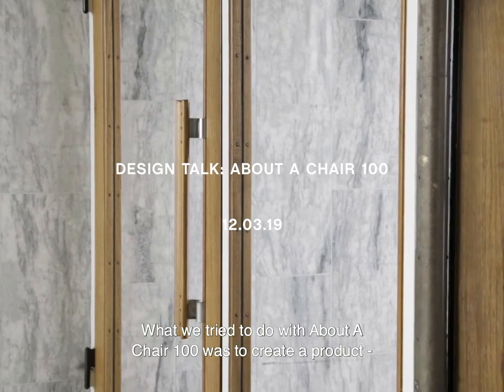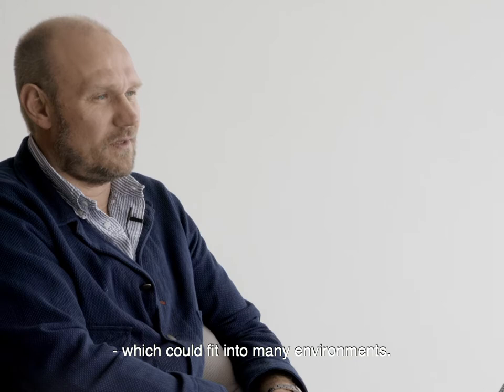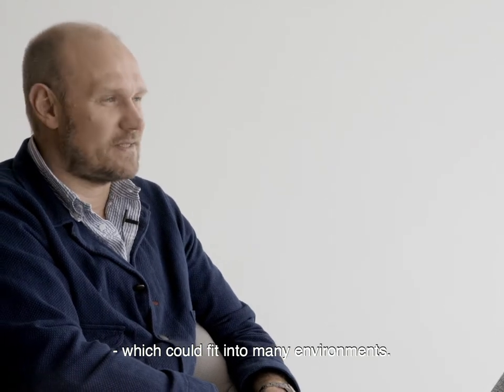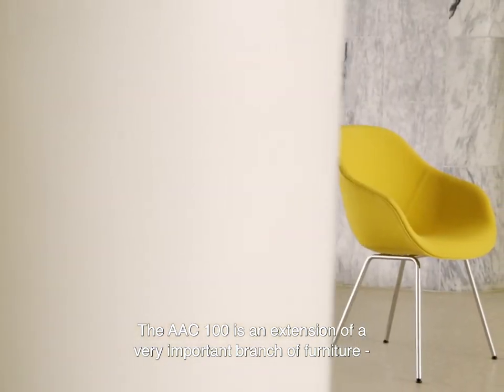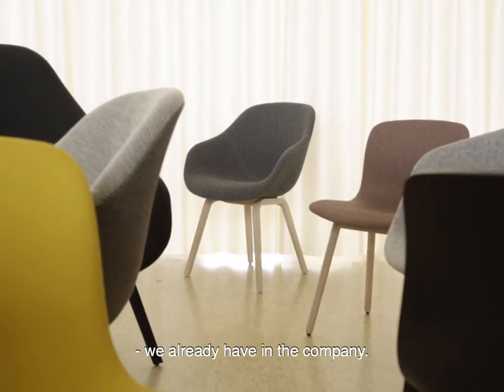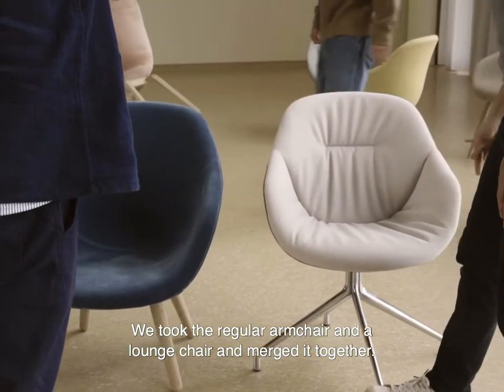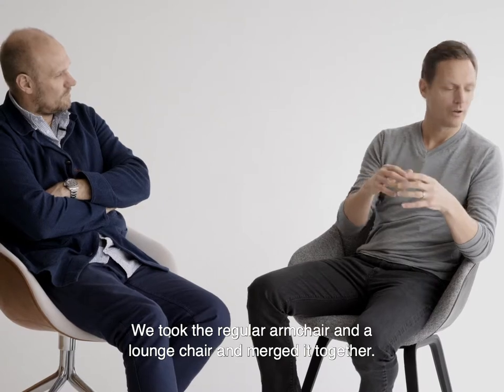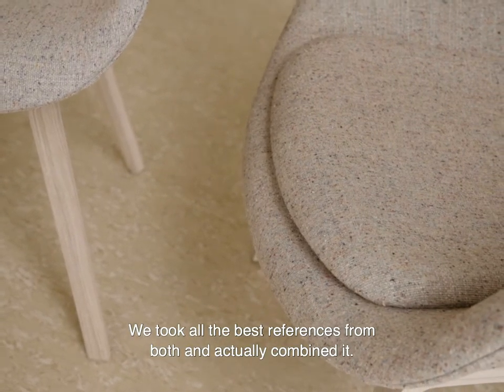HAY | Design Talk: About A Chair 100 - by Hee Welling and HAY | smow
Hay's Designer Hee Welling erzählt uns die Geschichte der About a Chair Collection.